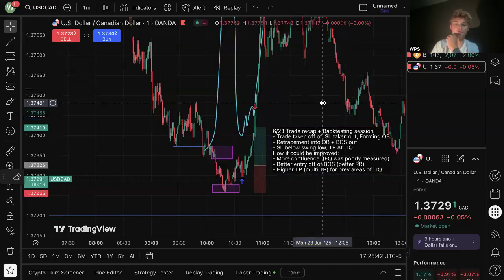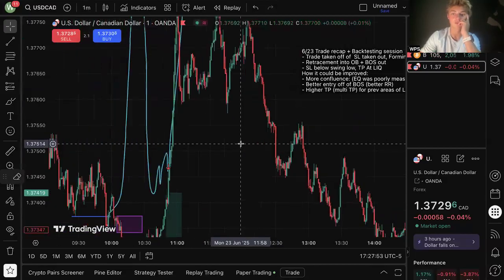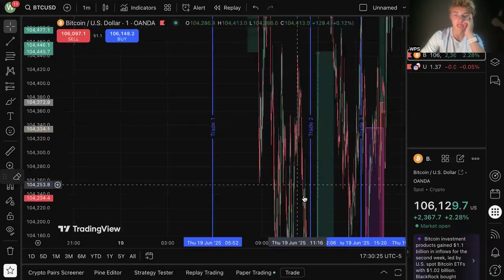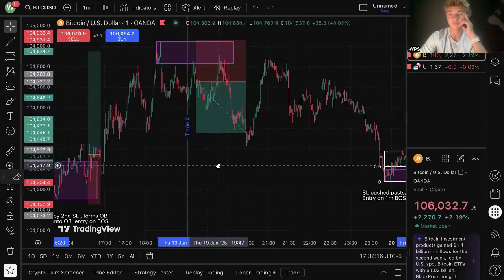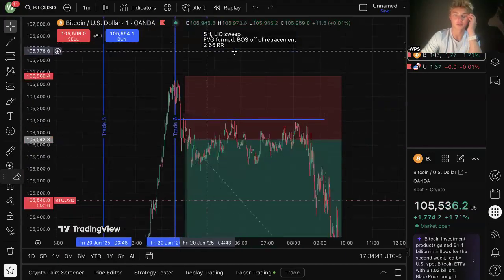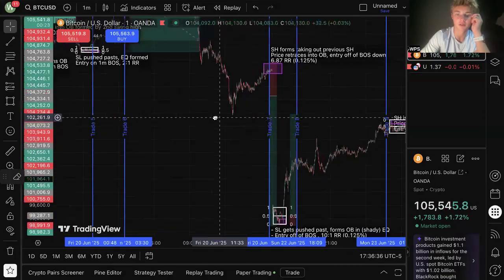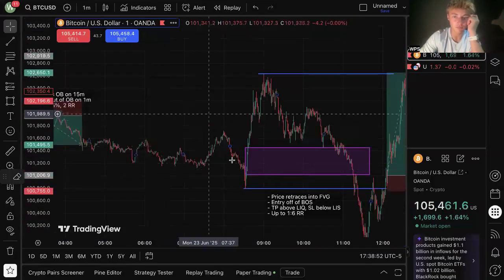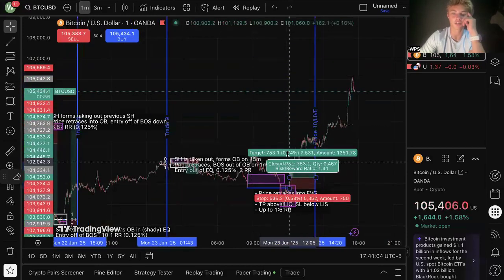6/23 BTCUSD Backtesting session + USDCAD Trade recap | +500 USD